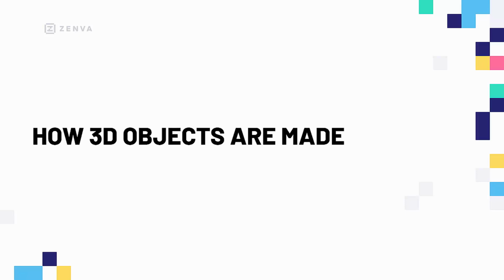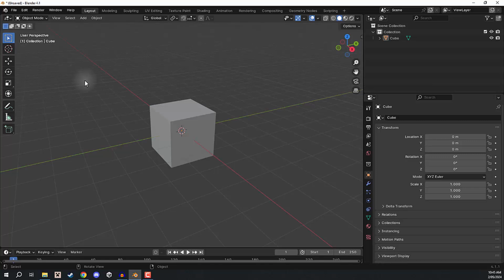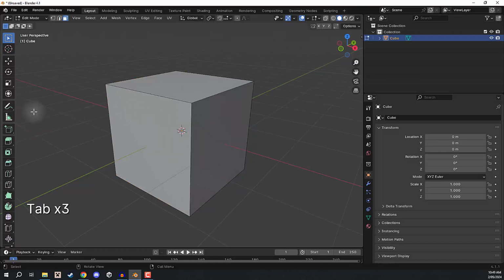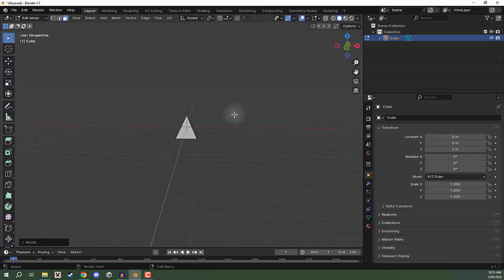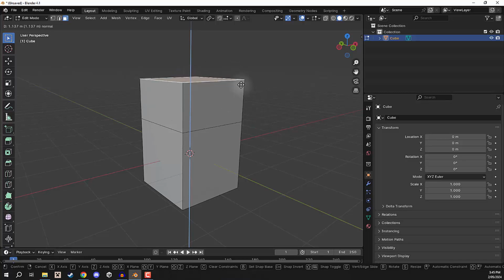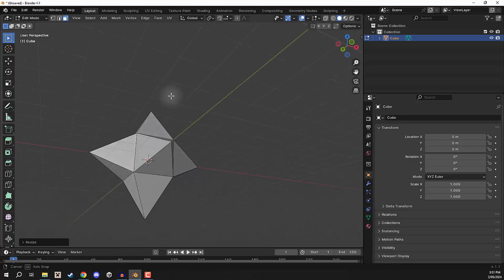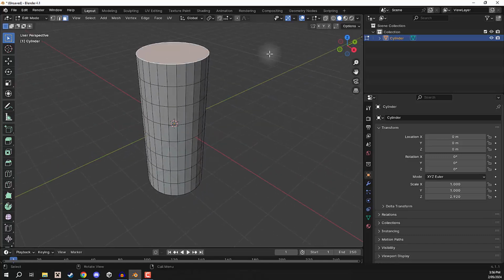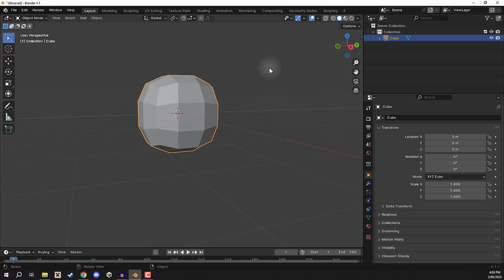COMPLETE BLENDER COURSE - Learn 3D Modeling Basics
Master the foundations of Blender and 3D modeling!

3D modeling, the process of creating digital 3D objects, is a robust field of study with real-world applications for animation, game development, and more. In this course, you’ll explore the free and open-source Blender software and learn the fundamental techniques for manipulating meshes and creating custom assets. These skills will form the basis for expanding your 3D modeling skills and open up opportunities to create unique assets for your projects.

No prior experience is needed for this course.

You will learn how to:

- Understand how 3D objects work
- Move, rotate, and scale objects
- Edit vertices, edges, and faces
- Work with Blender’s modifiers
- Apply materials to meshes
- Export models for other programs

… and more!